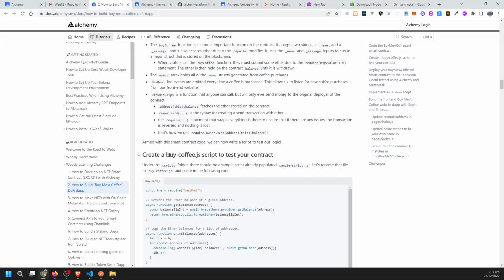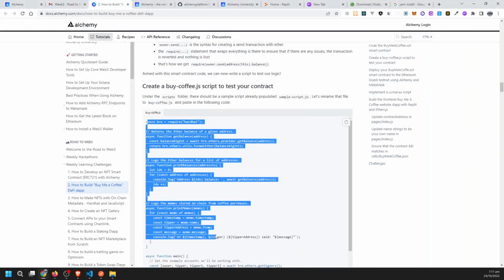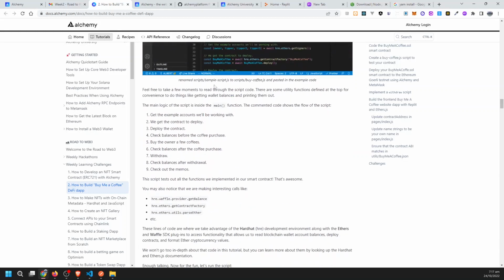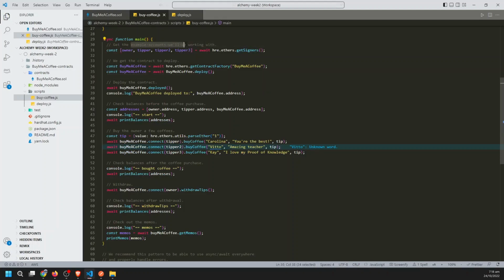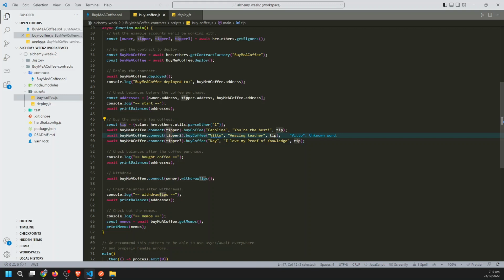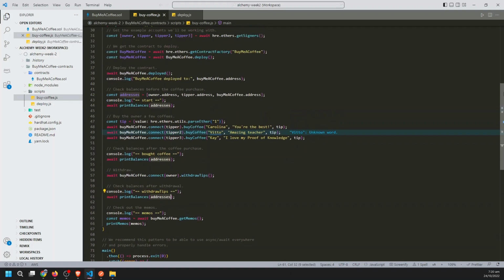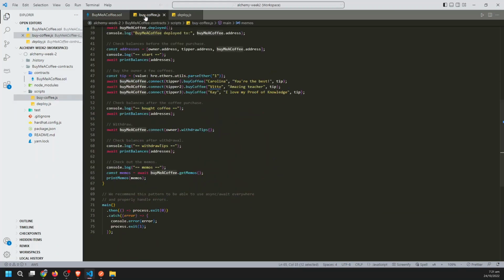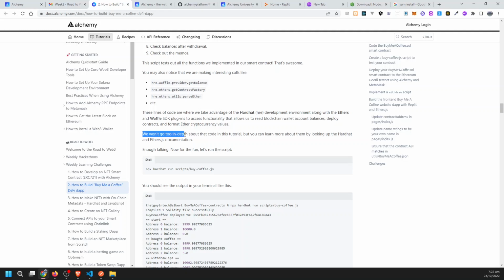How to Build "Buy Me a Coffee" DeFi dapp - Week 2 - Part 5